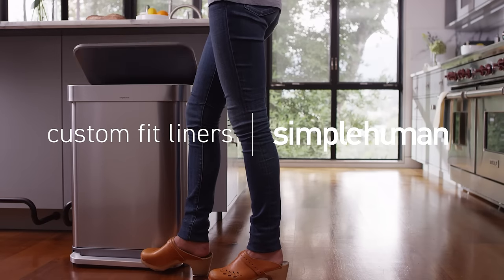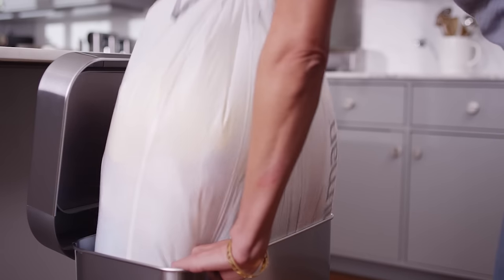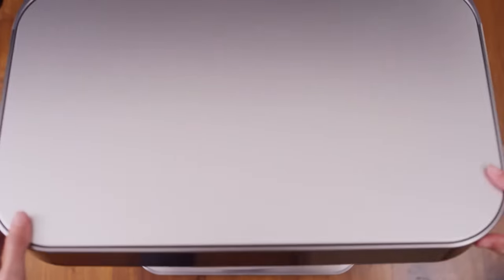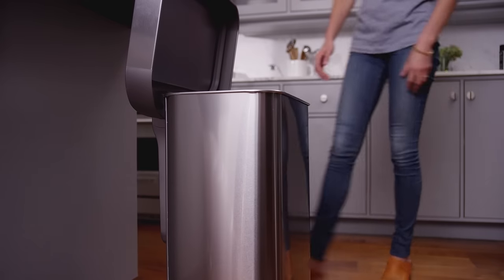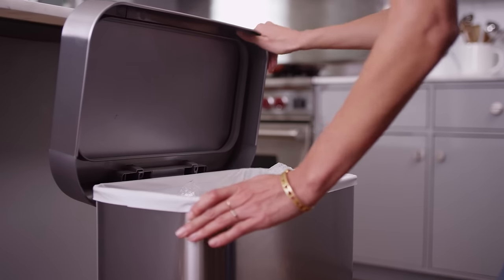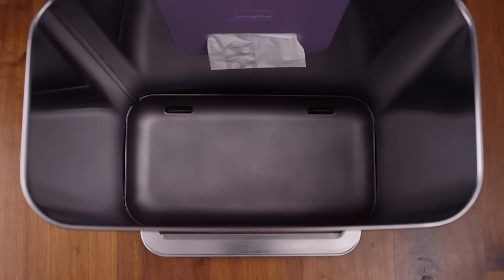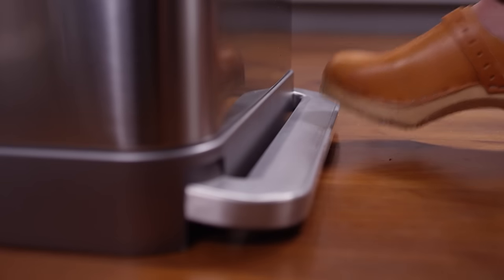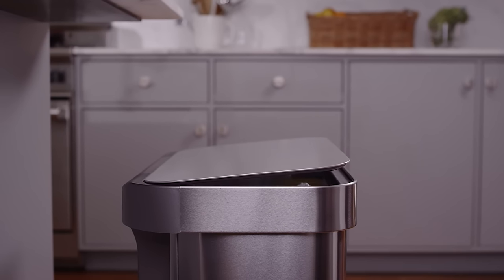Liner Pocket System | simplehuman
Our custom fit liners are designed to fit each of our cans perfectly so there is no messy bag overhang or bunching — and they never slip. Extra-thick plastic and double-seam construction prevent rips and tears, even if you pack trash to the rim. Quick-dispense packs make it easy to grab liners one-by-one without messy unraveling. Refill packs are designed to fit perfectly inside sensor and step cans with our built-in liner pocket system for a faster liner change.